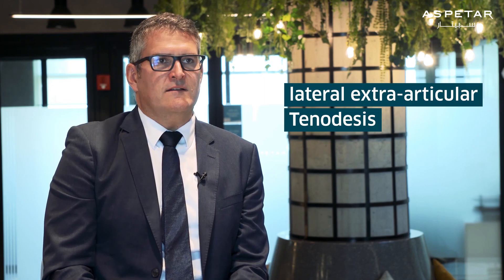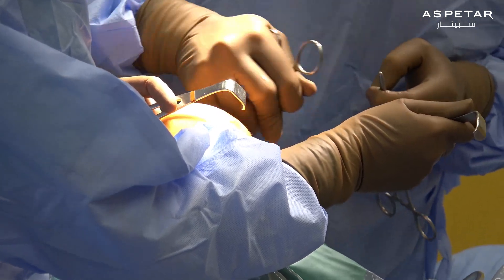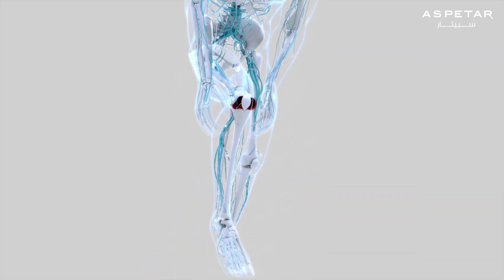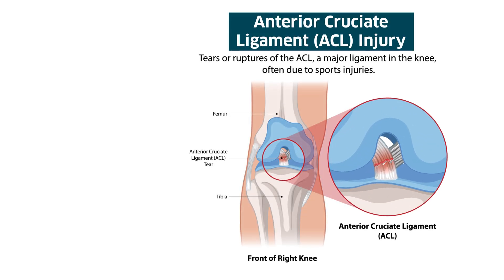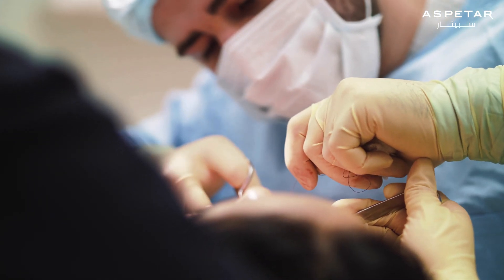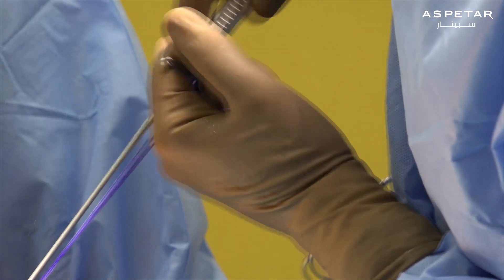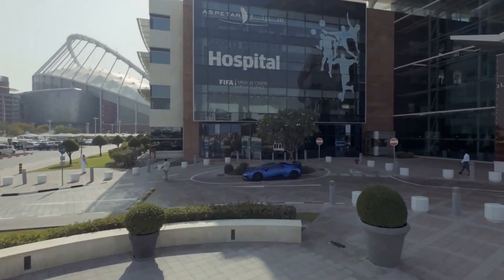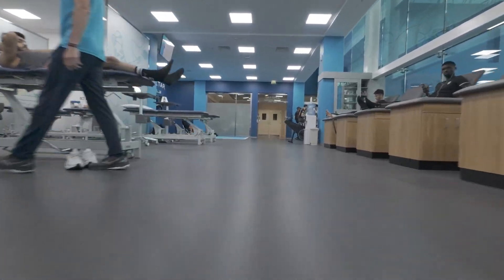Lateral extra-articular tenodesis - Dr Alan Getgood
Recent studies clearly demonstrate the significant impact of combined lateral extra-articular tenodesis in ACL reconstruction, showing a lower failure rate and a significantly higher percentage of negative pivot shift.